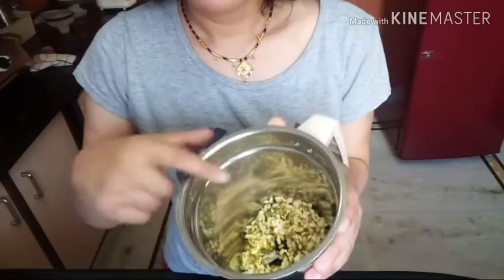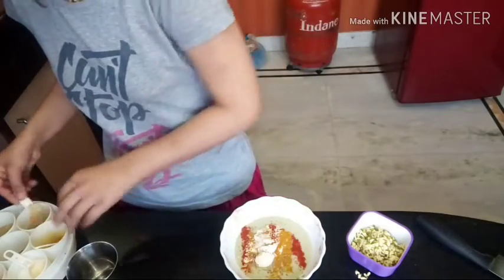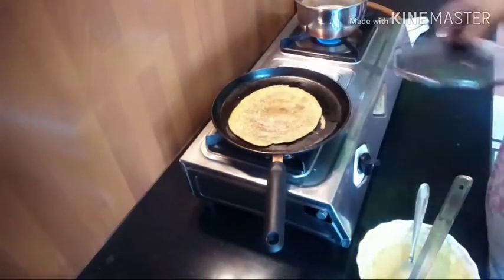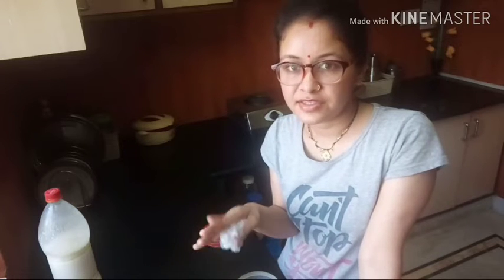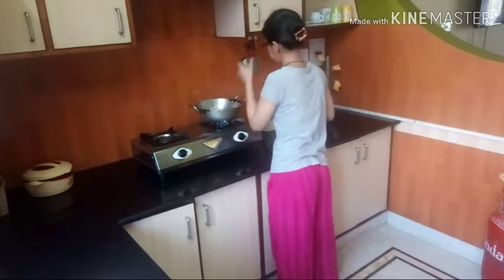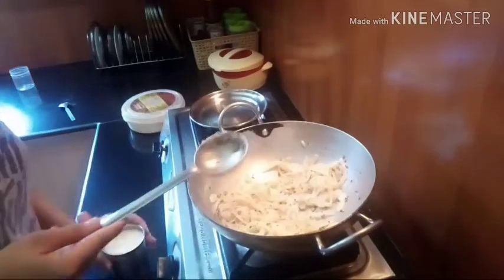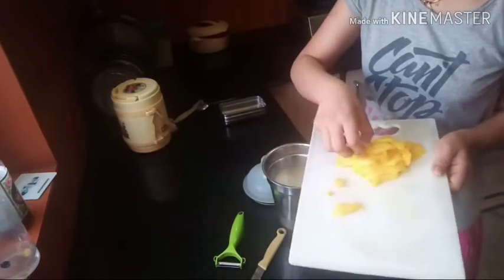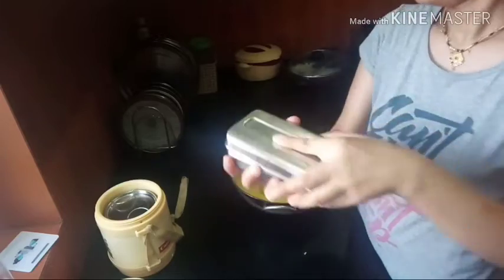uttarakhand ka famous fruit काफल!!& moong daal ka chila recipe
moongdaalkachila uttarakhand dailyvlogs hi i am rajni rawat,i am from uttarakhand.i have created new youtube channel & i am not perfect in this proffession but will make sure that i will try my best as possible for me,i need your appreciation & support.pls subscribe my channel.thanku very much.